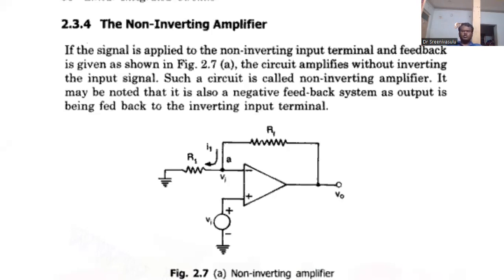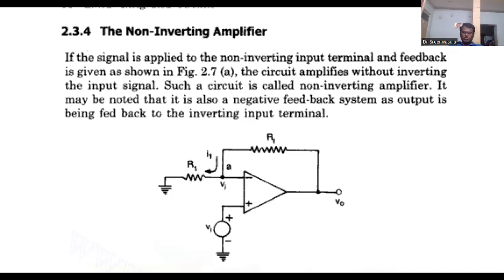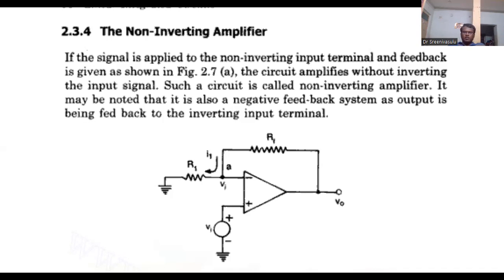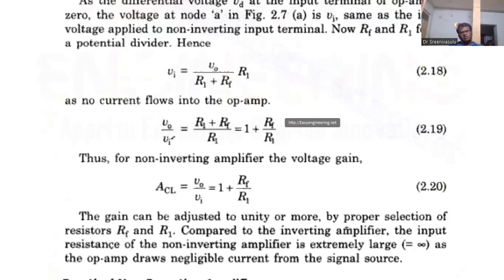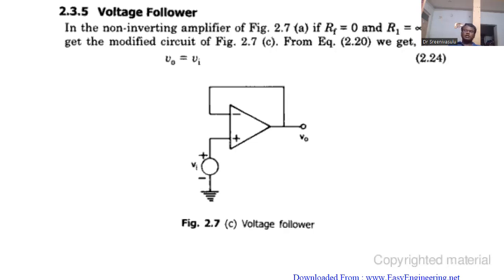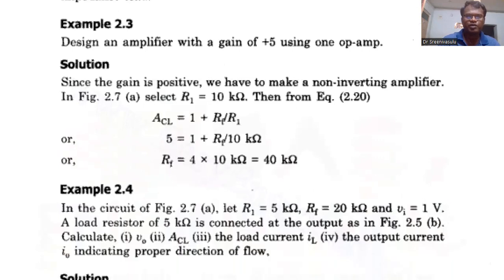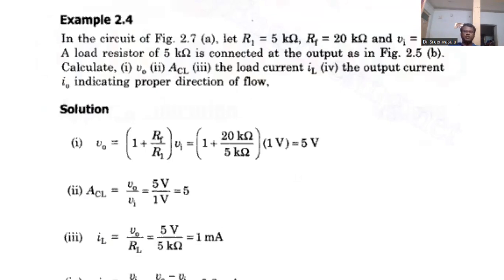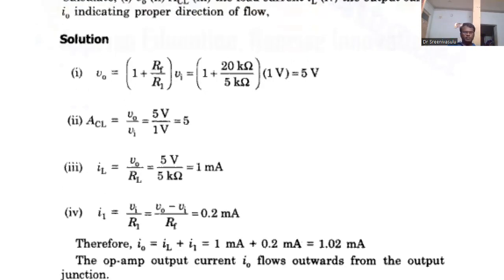NON INVERTING AMPLIFIER-LINEAR INTEGRATED CIRCUITS AND ITS APPLICATIONS